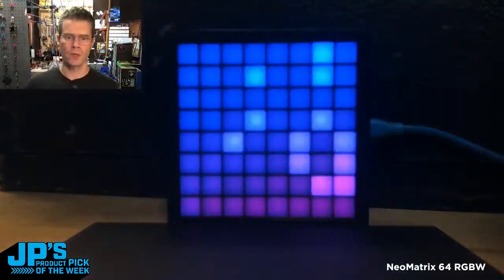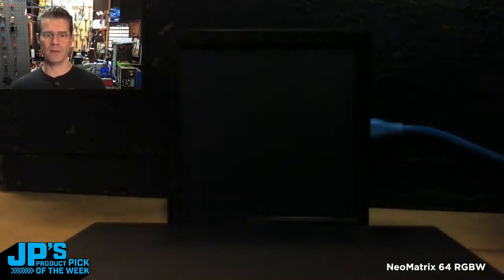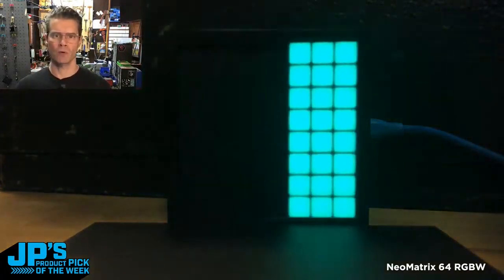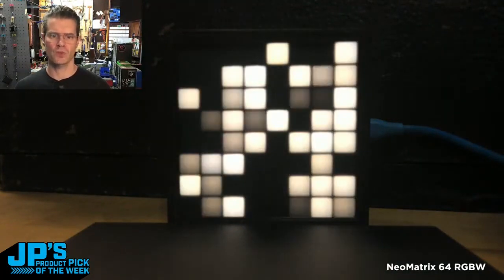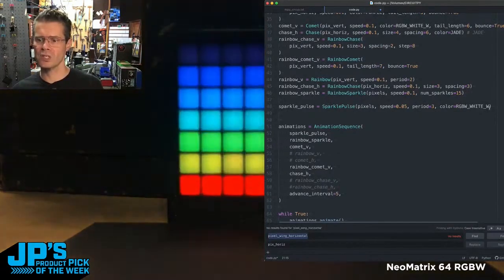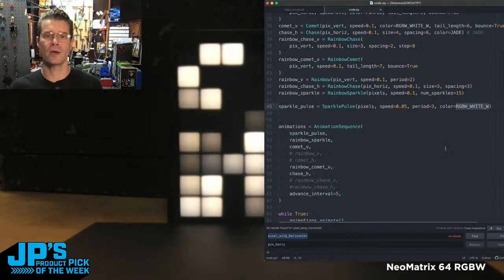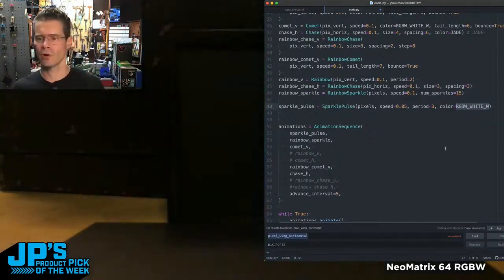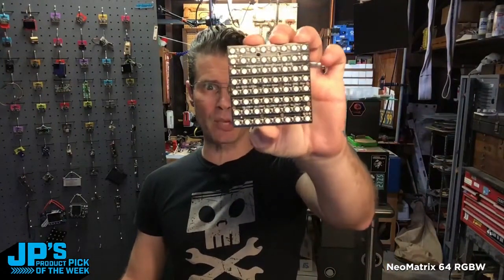JP's Product Pick of the Week: NeoMatrix 64 RGBW RECAP @adafruit @johnedgarpark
JP's Product Pick of the Week: NeoMatrix 64 RGBW RECAP